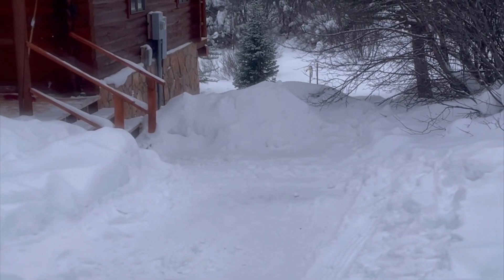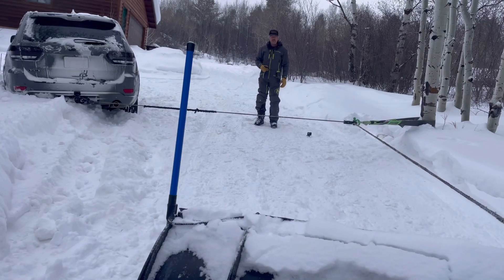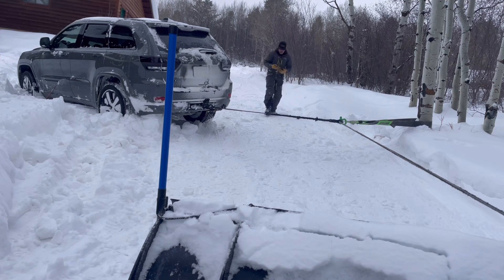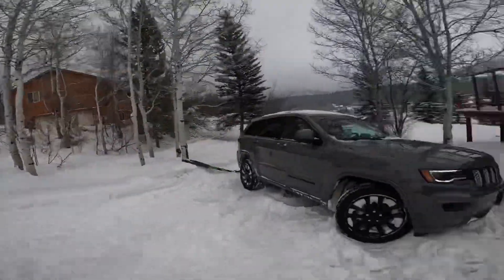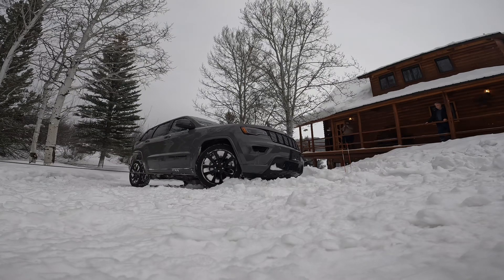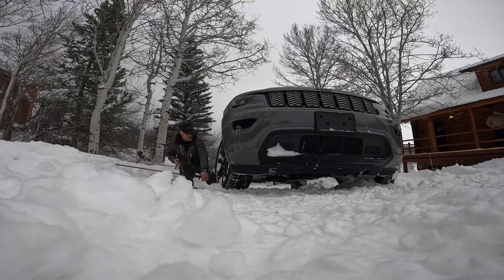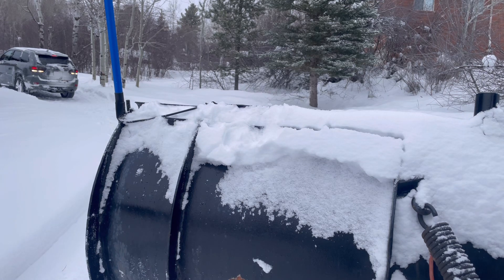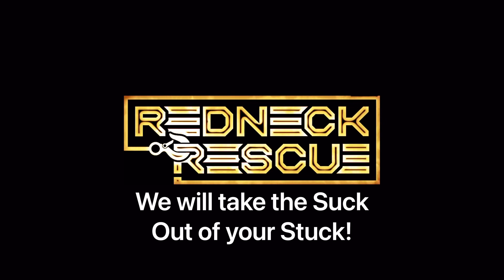Christmas Eve Rescue!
Today we had a nice family. They got stuck at their vacation rental with a rental car, rental cars don’t always have the best tires for snowy ￼ conditions. So I got Miranda set up with ￼the winch line running up and over the snow plow. Then we had the rhino tree saver and snatch block set up to pull vehicle back up on the driveway.